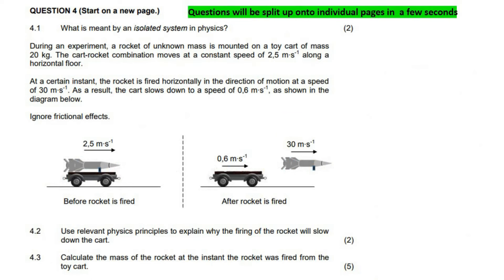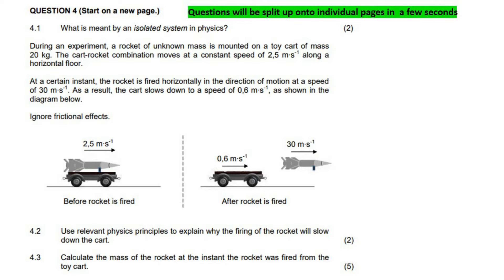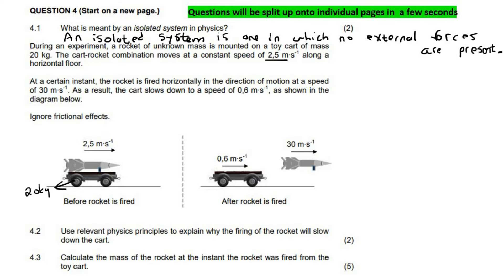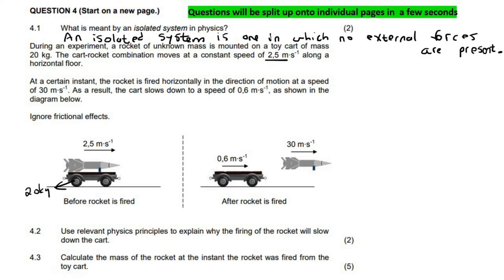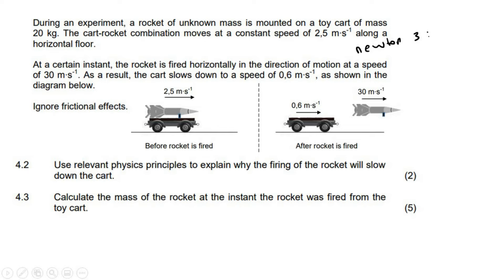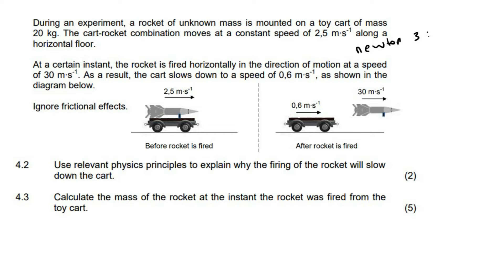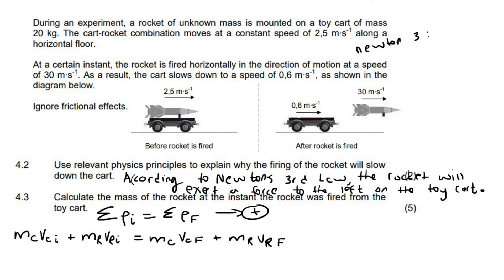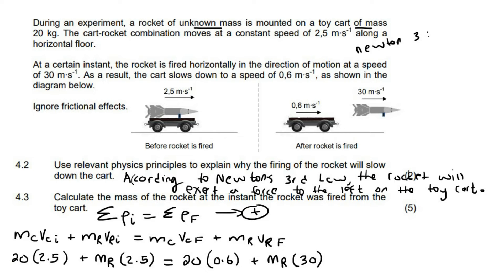4d)Linear momentum conservation | Try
Exam Question Momentum and Impulse grade 12